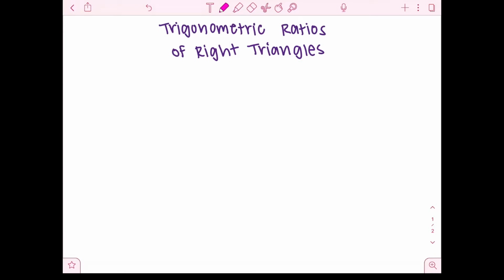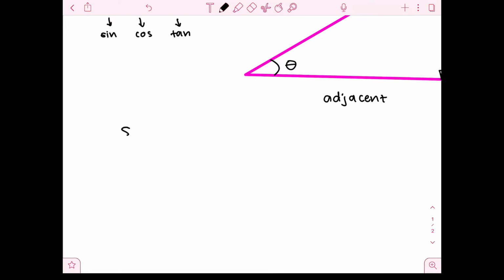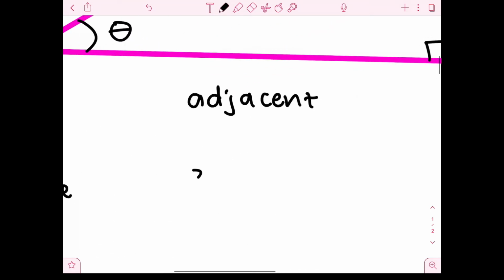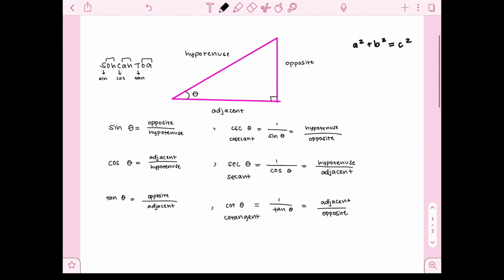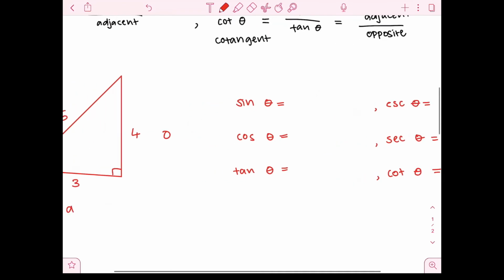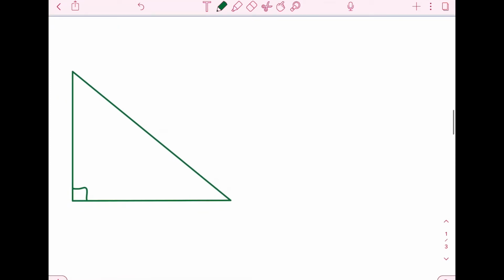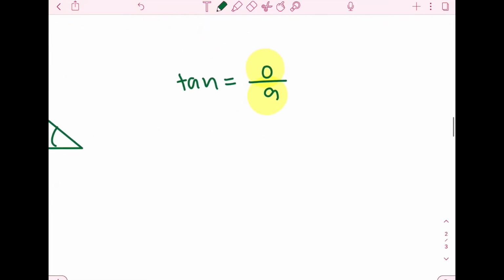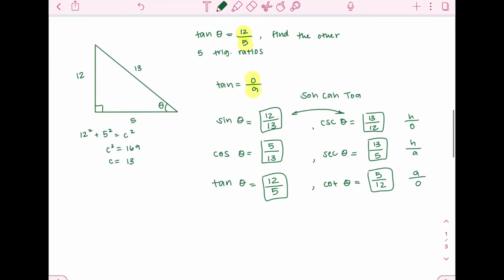Trig Ratios of Right Triangles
you will be introduced to the 6 trigonometric functions of right triangles. Along with a formula for each ratio/function, you will be provided with two examples to help you better understand the material. Thank you for visiting this page!